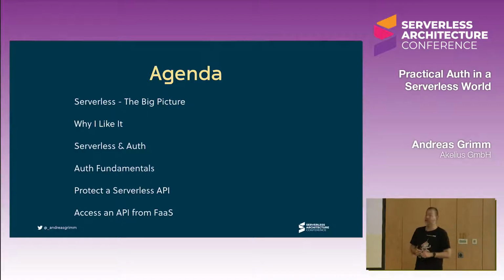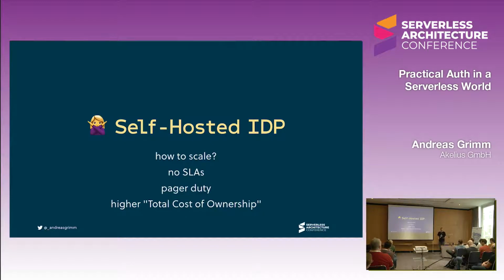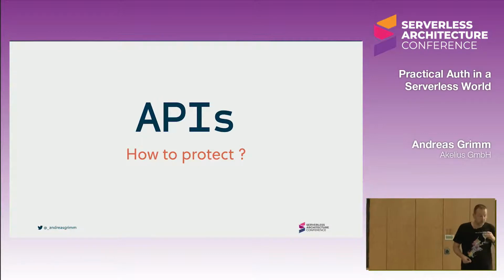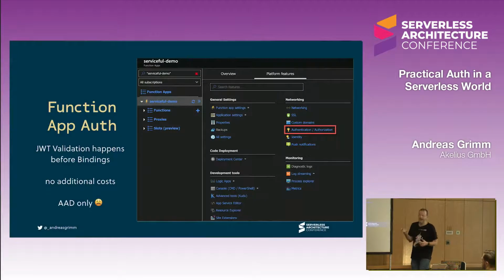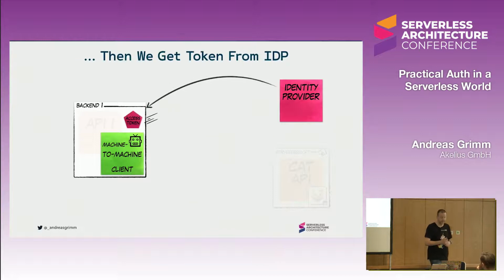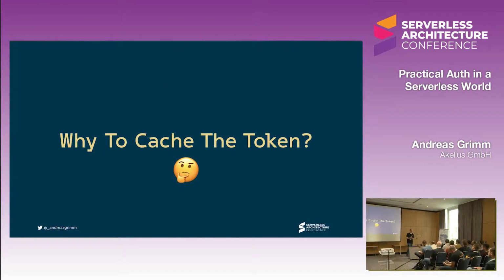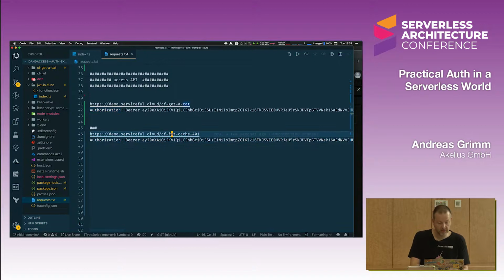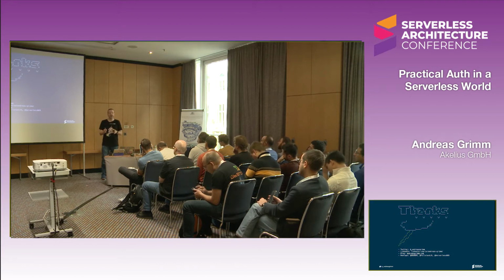Practical Auth in a Serverless World | Andreas Grimm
It became essential for businesses to protect their applications, services and customer data from attackers. If you want to stay competitive, knowing how to efficiently and easily apply security and auth while being aware of the most common pitfalls is key in today’s serverless world. Traditional machine-to-machine auth approaches where you can rely on a stateful environment fall short in a modern serverless and thus stateless world. After a short recap of some auth fundamentals, you’ll learn how to efficiently apply authentication to Azure Functions without compromising security – using an external Identity Provider like Auth0, OAuth 2, JWT, the secrets management system Azure Key Vault, Azure Managed Identities and Cloudflare Workers.